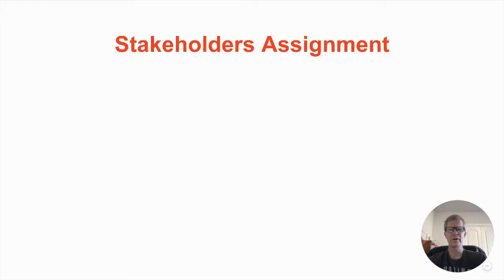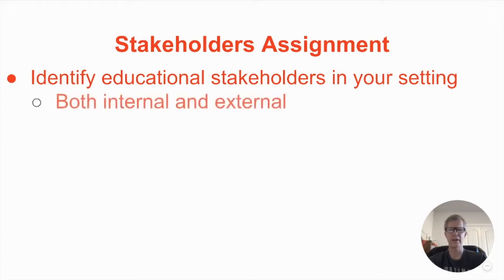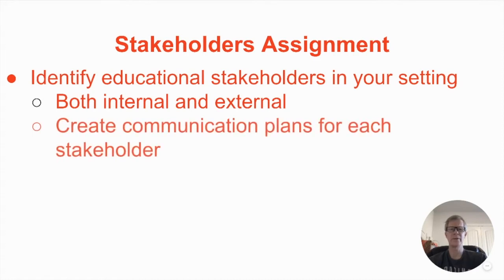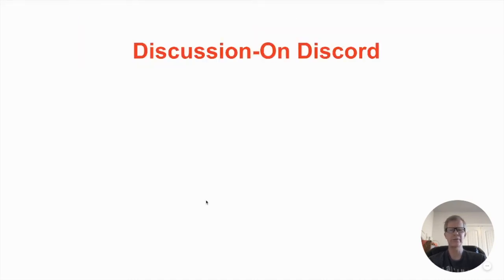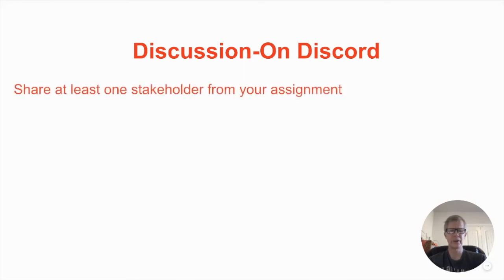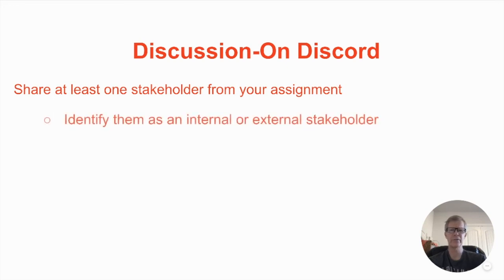ITEC 6380 Module 2 Introductory Video